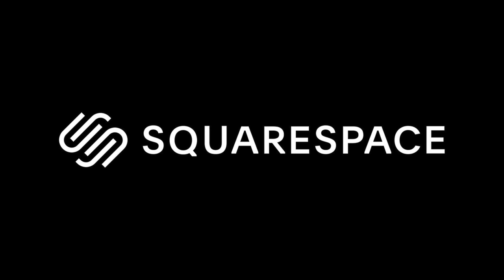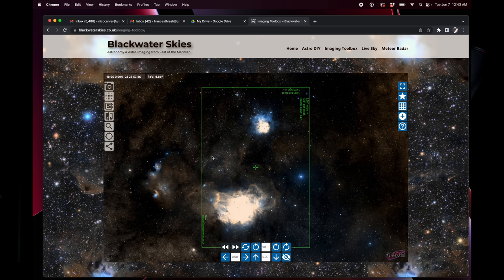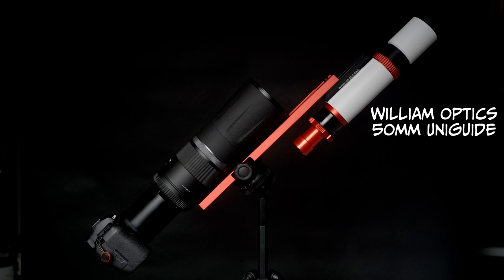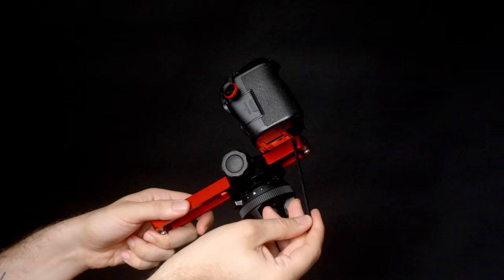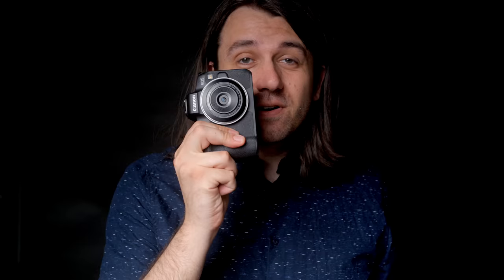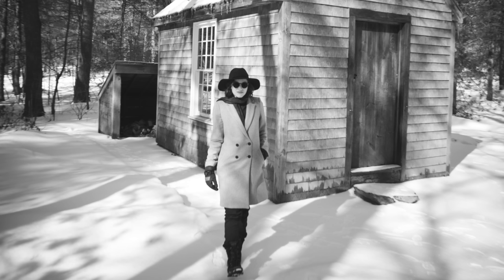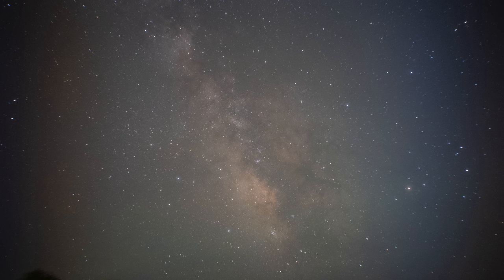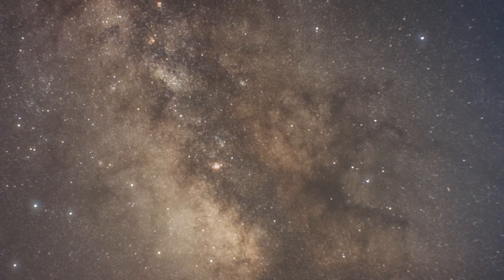Astrophotography with my Longest and Shortest Lenses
I also have working relationships with the following companies/brands to receive products to test: High Point Scientific, QHYCCD, WOBoyz, SmallRig, Venus Optics, Astrogear.net, Night Sky Camera, Hunt's Photo & Video. I do not review products for money and any brand deals will be fully disclosed. If you have any questions about any of this, please get in touch.